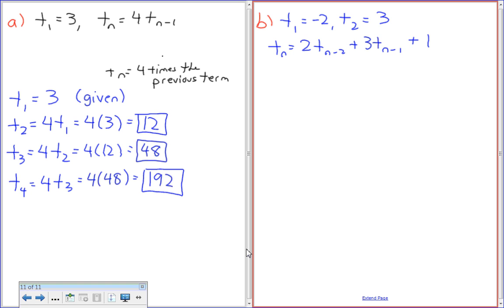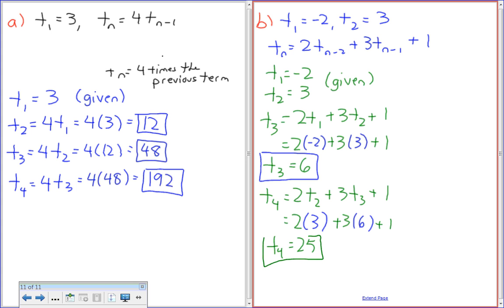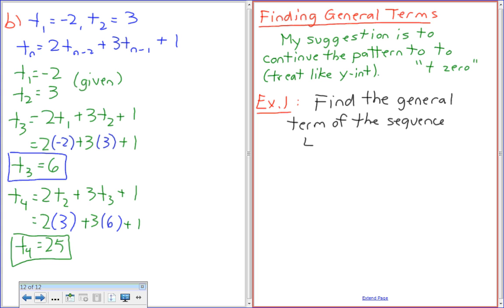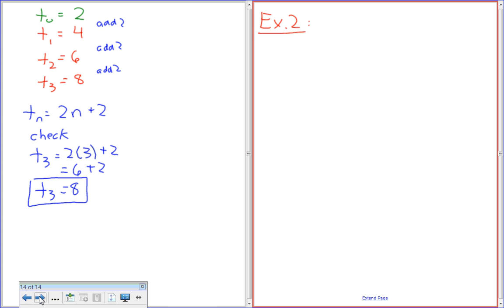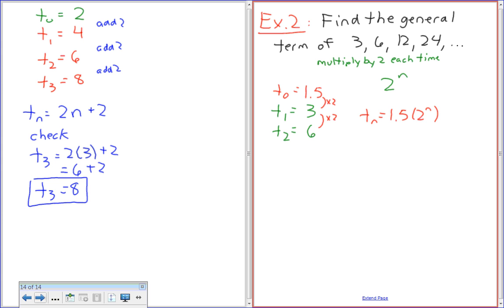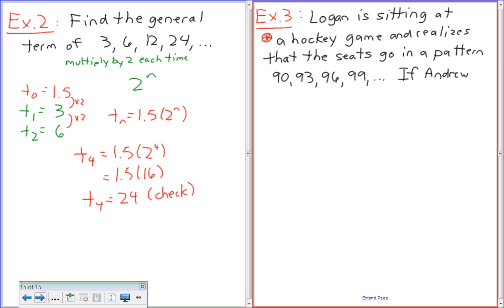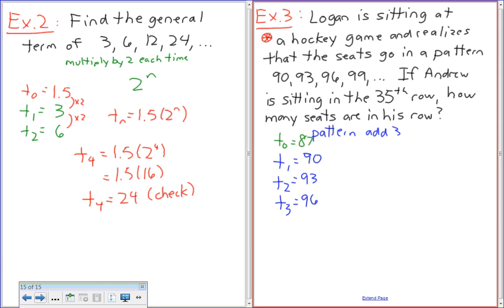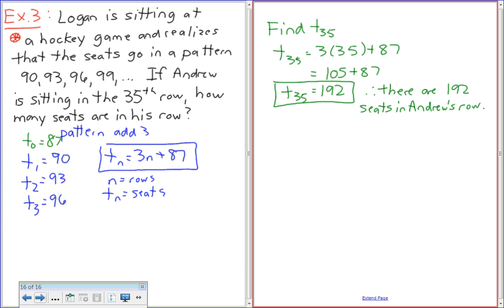MCR3U - Sequences - Part 4 of 4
My December 4th, 2014 lesson on sequences